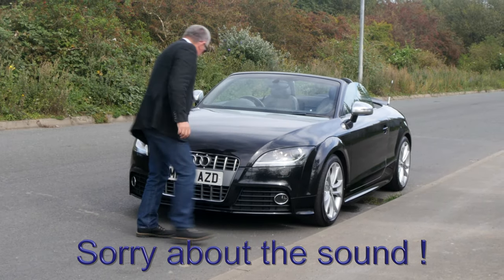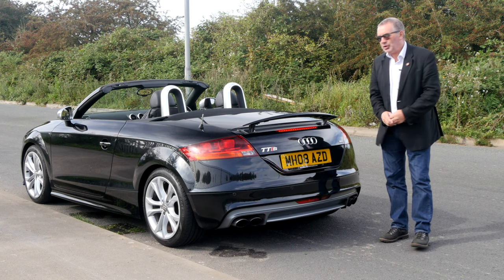2008 Audi TTS 2 0 TFSI Roadster S Tronic quattro 2dr MH08AZD | Review and Test Drive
2008 Audi TTS 2 0 TFSI Roadster S Tronic quattro 2dr MH08AZD | Review and Test Drive